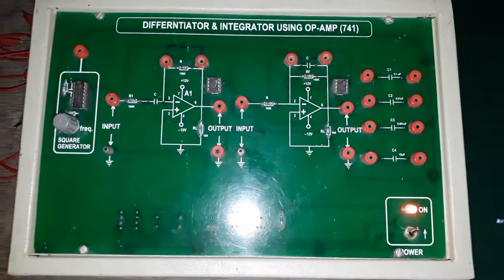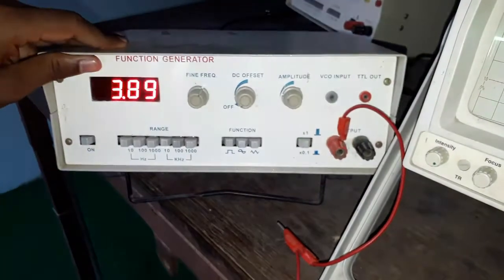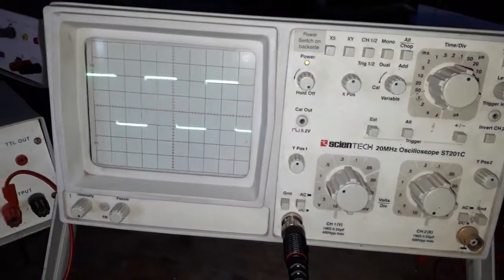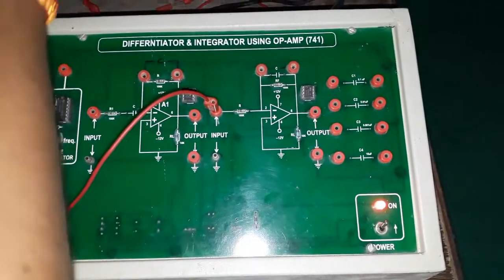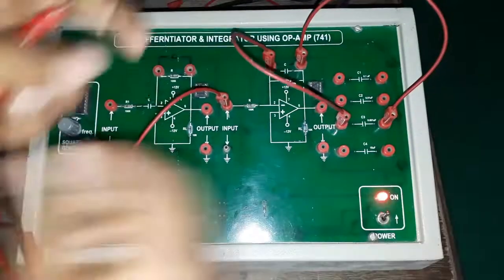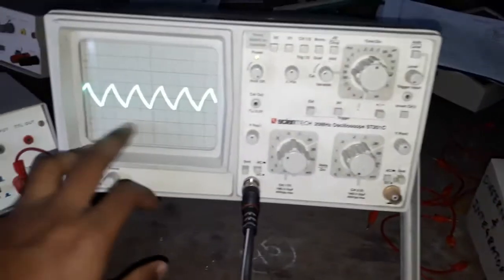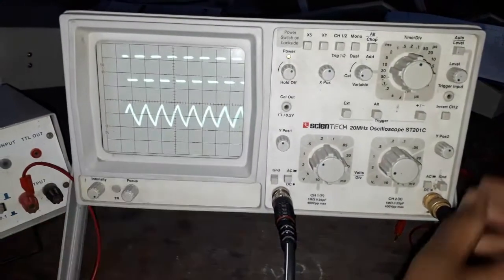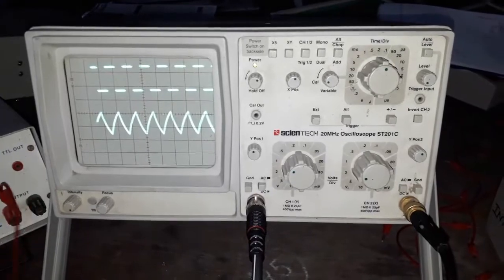Integrator using op amp lab experiment | Electronics lab tutorials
electronics lab tutorials, hope this video consist integrator with Op-Amp will help you to understand well ... we made this in our lab with a good explanation so let's enjoy the video.